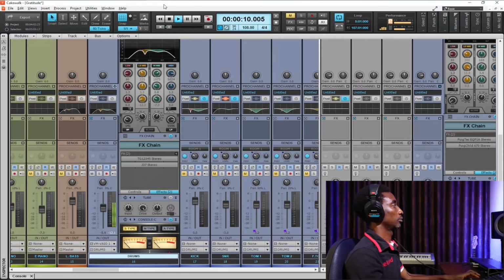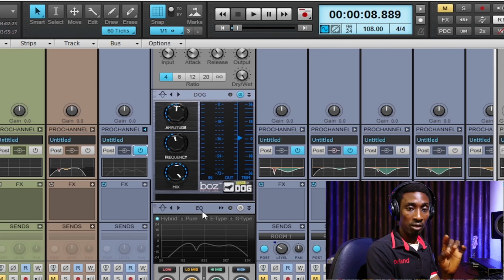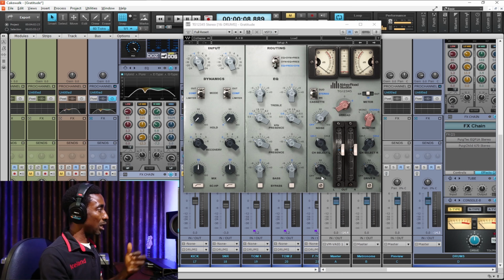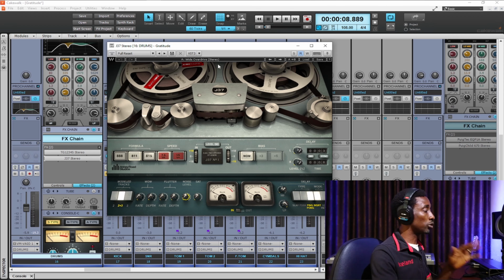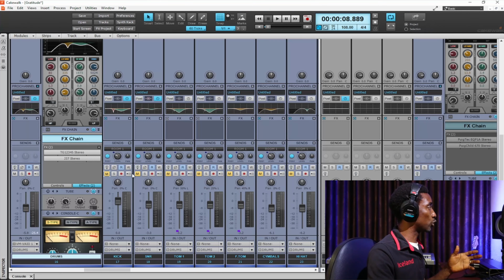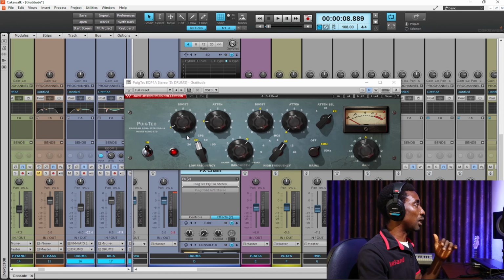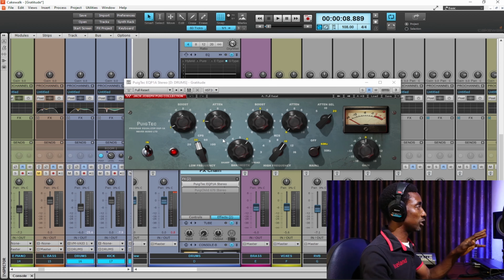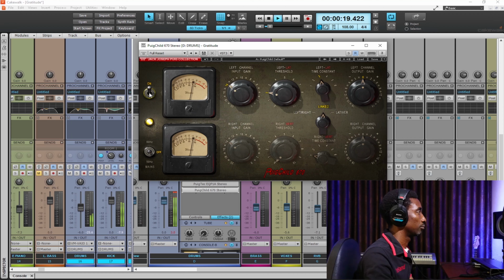Mixing Drums Room Using Reference Drum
In this video you're going to learn My approach to Drums Mixing using reference drums to create a stereo drum room for the drums to sound more better and this will work you through deferent saturation effect that I use to make the drums sound smooth, and by adding more transient to it, you will see how it makes my drums mix lock together using TG12345 Stereo, Cakewalk Console Emulator, Cakewalk Tube Emulator, Puilg Child Compressor with a nice distortion. Watch and enjoy!